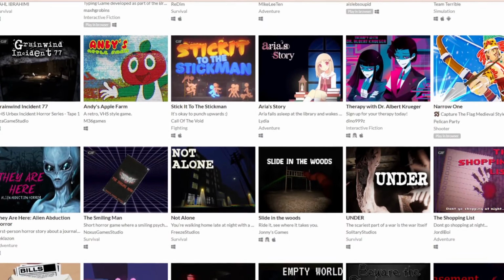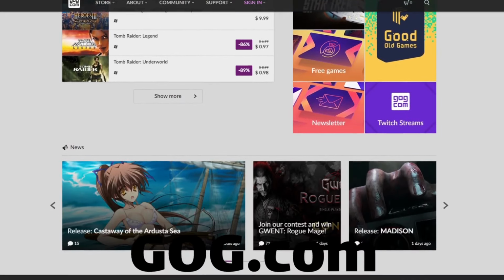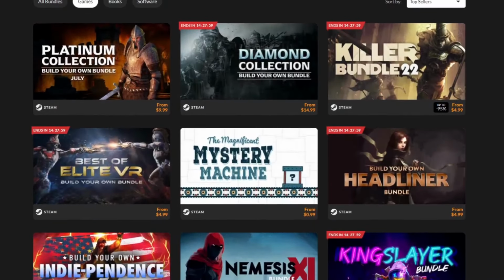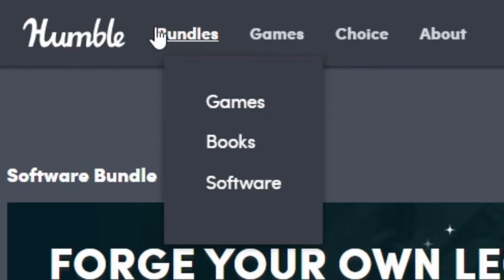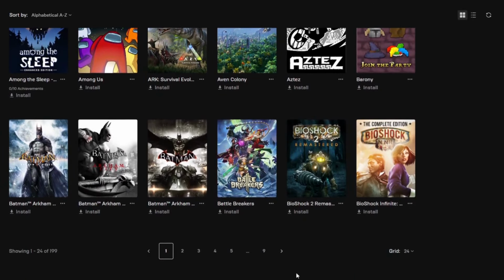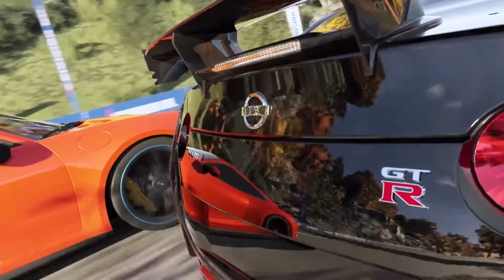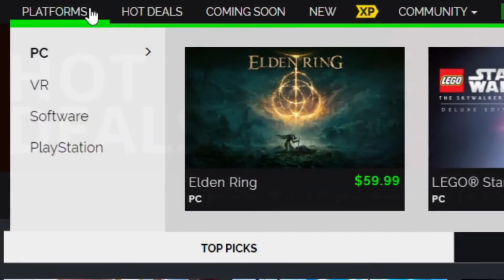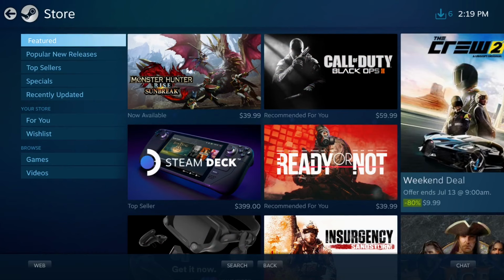Best 8 Sites to Buy PC Games